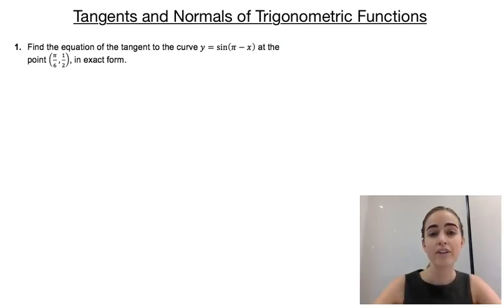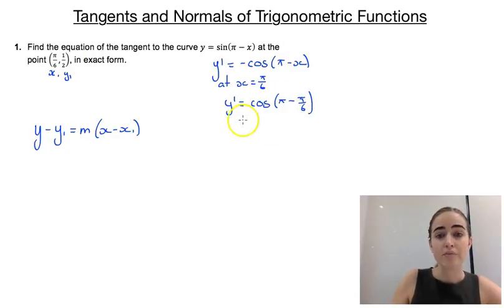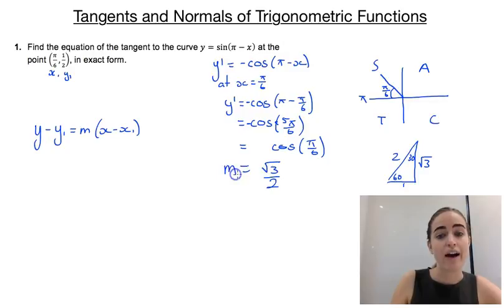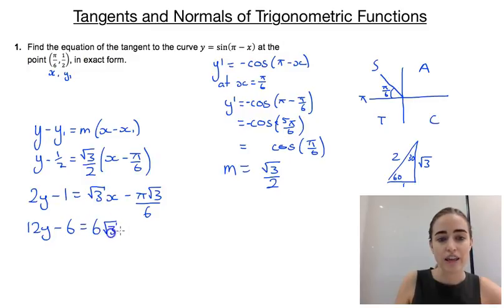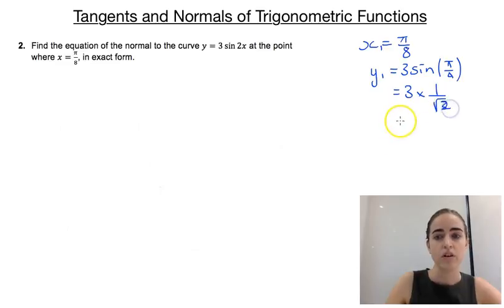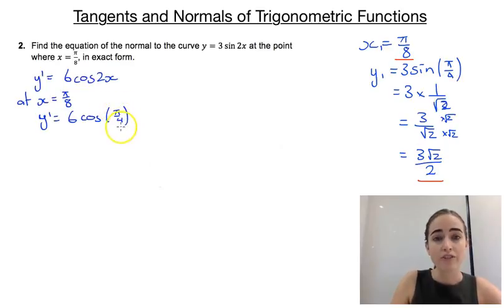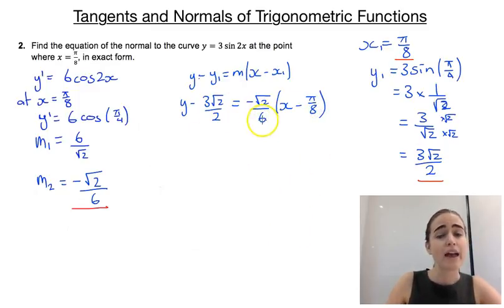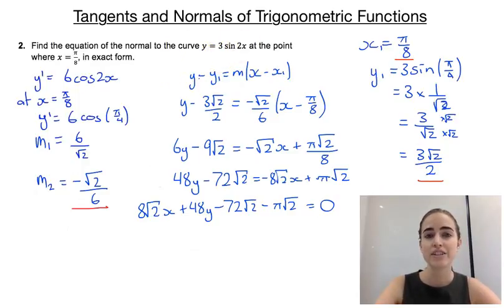Tangents and Normals of Trig Functions